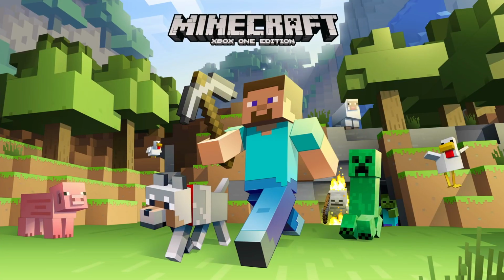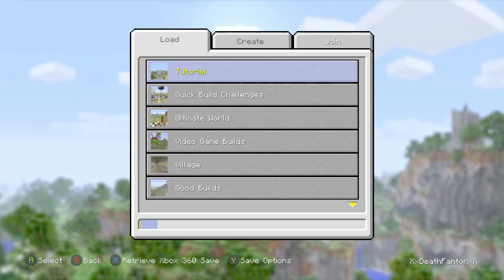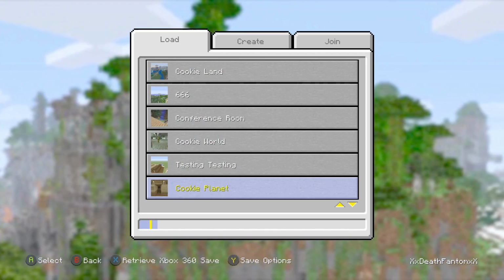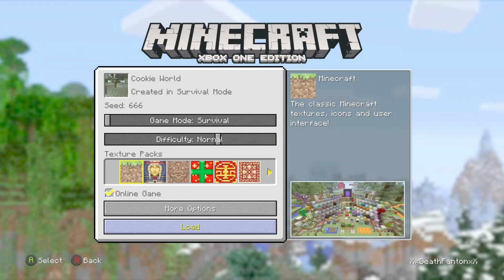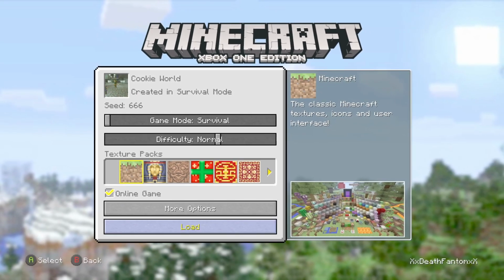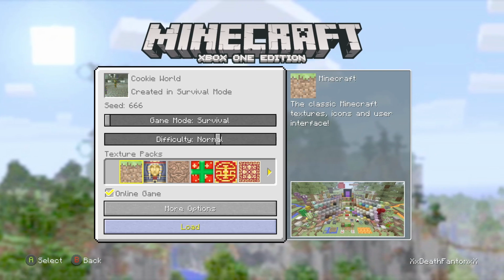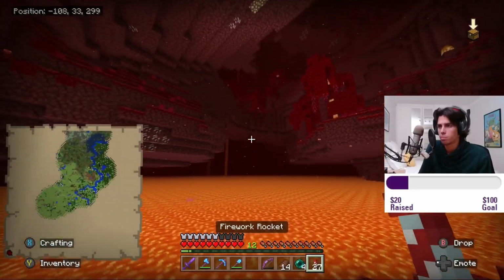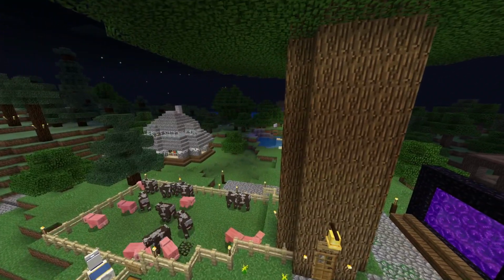Back to where it all began.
Huge W. The support has been unreal and so so appreciated.

Here's some StuartisUnoriginal lore for you all. Join me in going back to where my icon was born, a trip through Minecraft's Legacy Editions, more specifically, Minecraft Xbox One Edition and its comparison with Bedrock Edition.

Special shoutout to my amazing girlfriend for that incredible painting! You can find her art account on Instagram: @artbyjem__